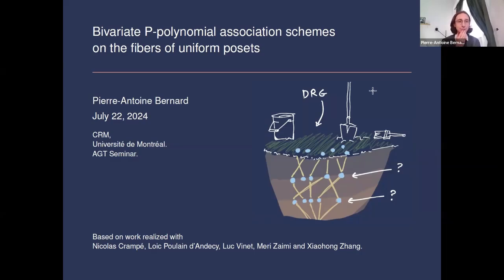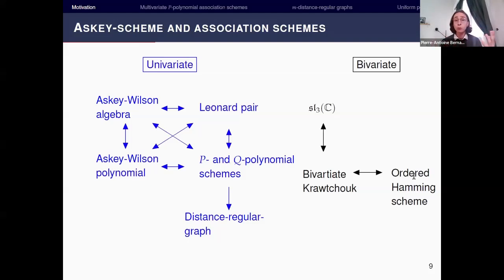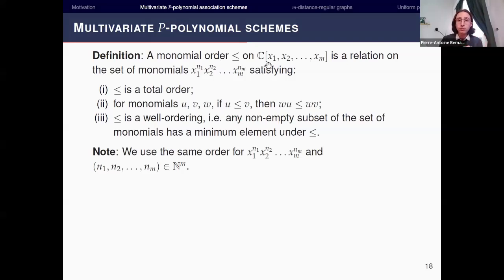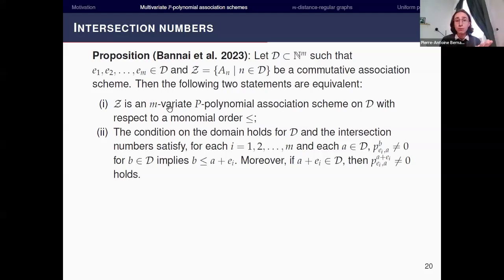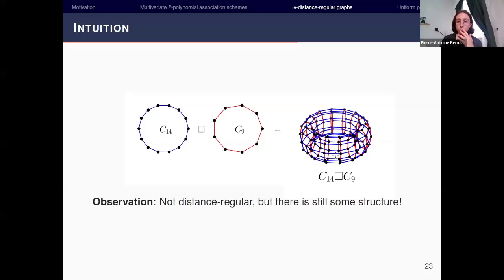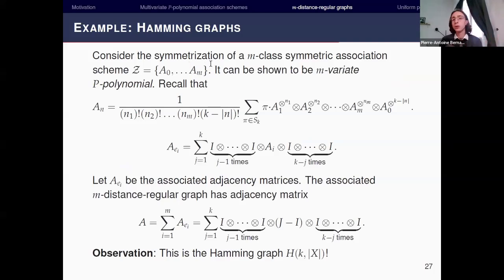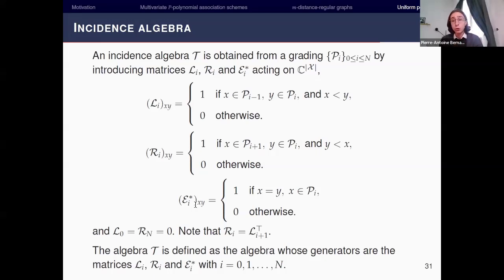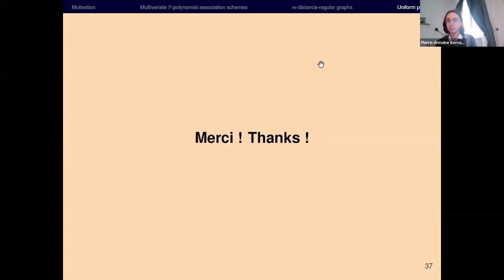AGT: Bivariate P-polynomial Association Schemes on the Fibers of Uniform Posets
Talk by Pierre Antoine Bernard.

Orthogonal polynomials emerging in the context of P- and Q-polynomial association schemes are known to reside within the Askey-scheme. This relationship forms a bridge between algebraic combinatorics and the study of special functions, yielding significant benefits for both fields. Recent research has introduced multivariate generalizations of P- and Q-polynomial association schemes and provided numerous examples. This development aims notably to deepen our understanding of multivariate analogues of Askey-Wilson polynomials. In this talk, we will review this generalization, its connection to m-distance-regular graphs, and an algebraic combinatorial structure known as a "uniform poset," from which many examples of bivariate schemes appear to originate.